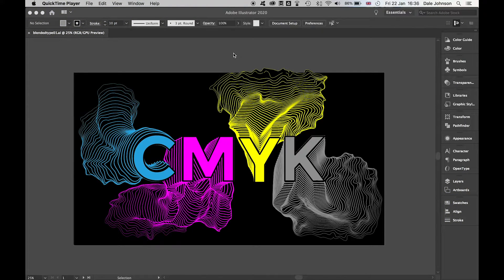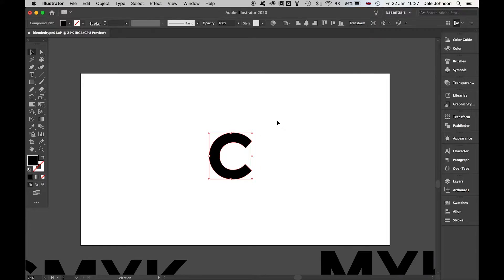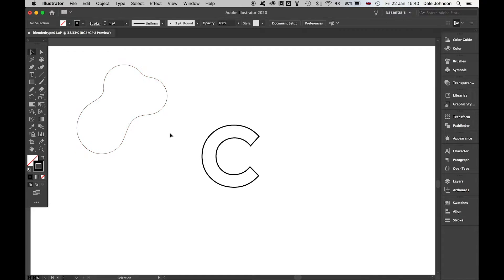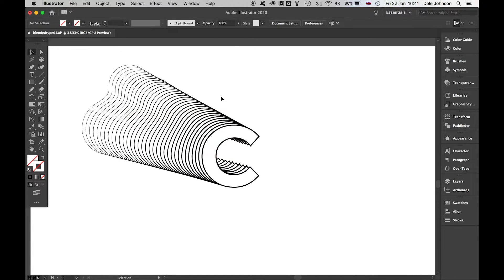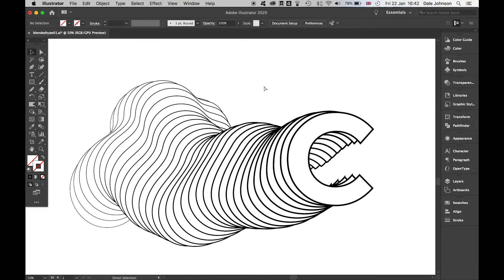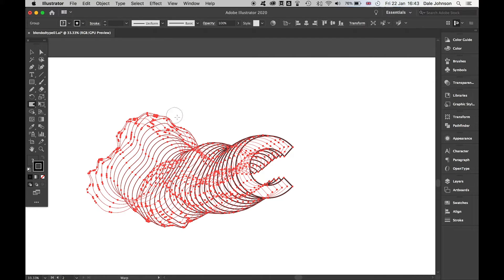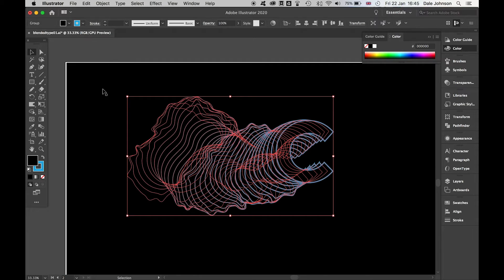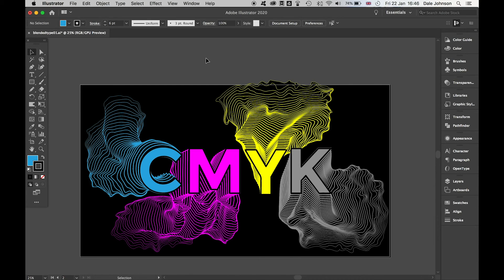How To Create A Blended Text Effect In Illustrator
Learn how to create a blended text effect in Adobe Illustrator using the blend tool along with a few other simple techniques.

Illustator's blend tool is one of the software's most overlooked or unknown tools, but for such an easy to use tool, the results you can achieve are often mind-blowing.

In this tutorial I will take you through how to use this tool to create cool, weird, and wonderful 3D effects for typography that looks amazing on posters and artwork.